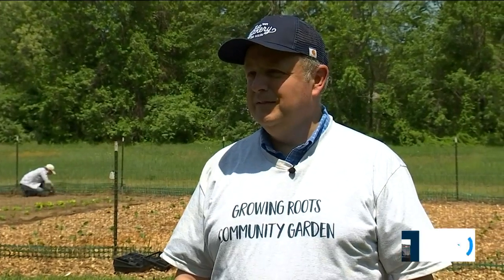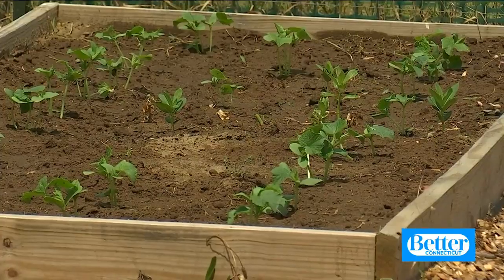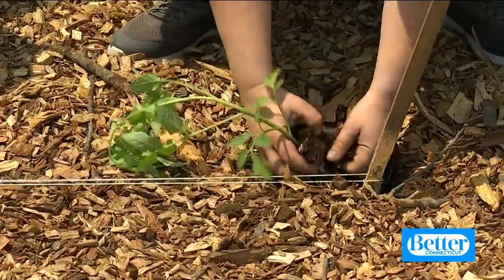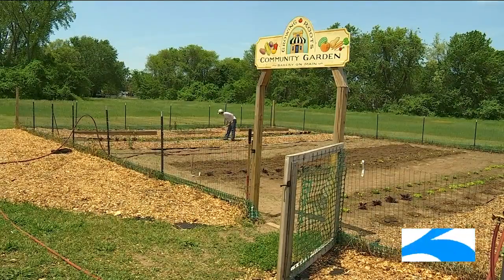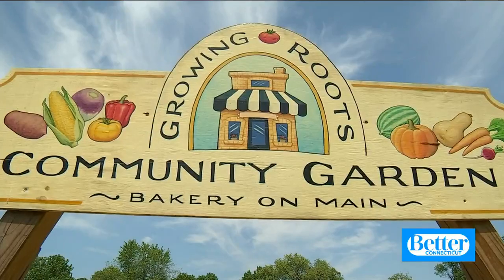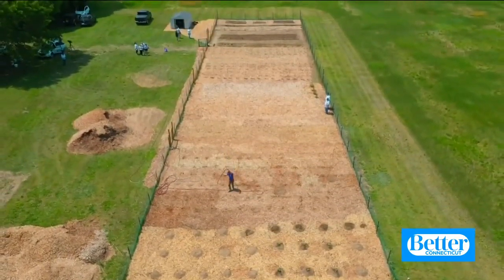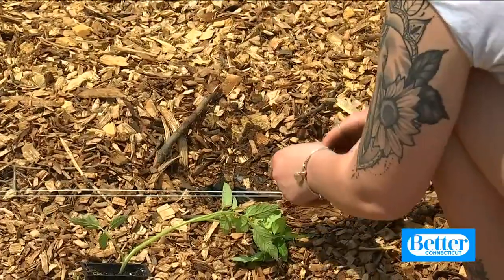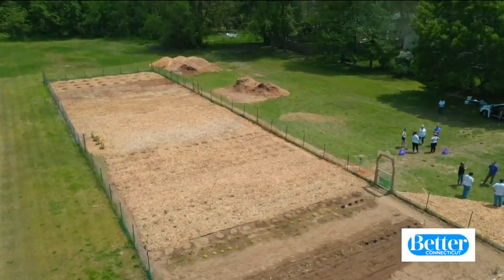Bakery on Main Gives Back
Bakery on Main in East Hartford is giving back by starting a Growing Roots Community Garden!  Scot went to find out how it works.